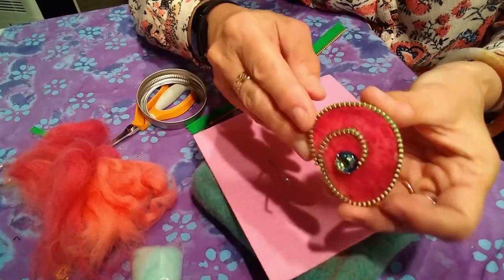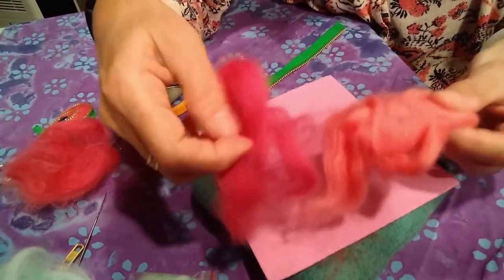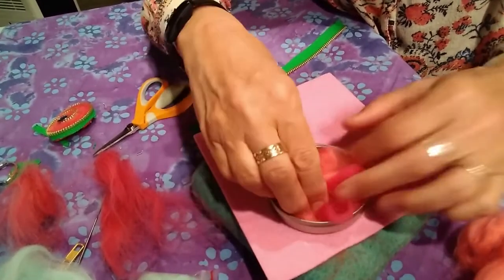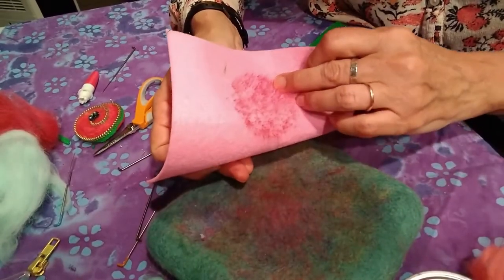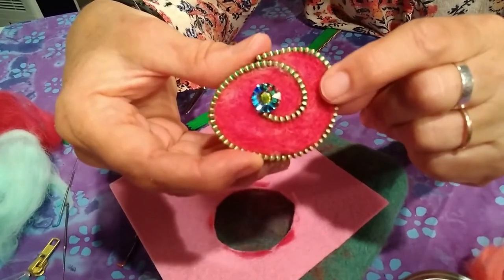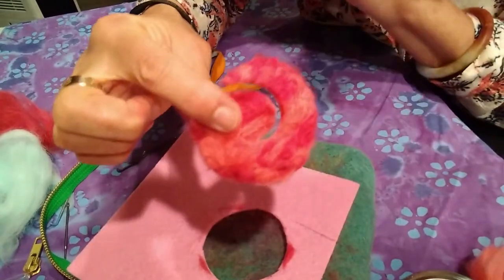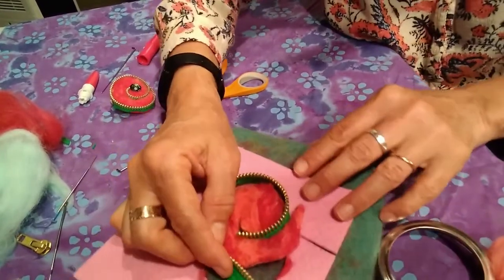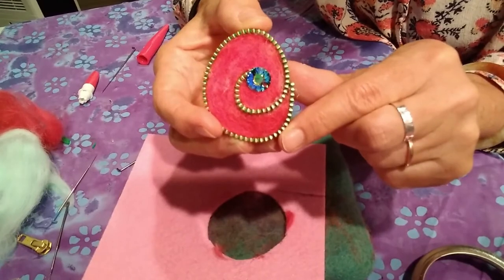Needle Felted Brooches Demo with Robin Clay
SourcePoint's Arts and Education Specialist, Robin Clay, gives you a sneak peek of a class she is teaching in August called needle felted brooches.

Felting is the process of turning loose wool locks or wool roving into a piece of fabric by connecting the individual fibers. There are several ways of accomplishing this including needles.